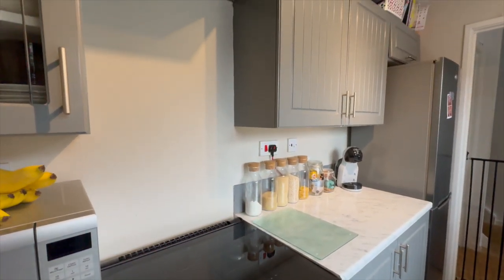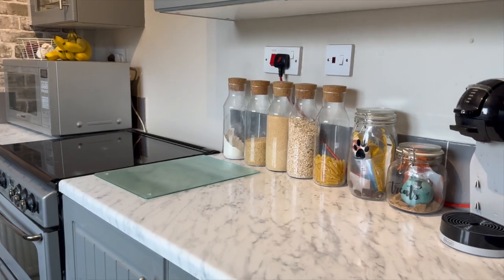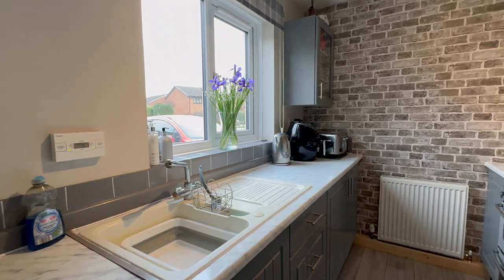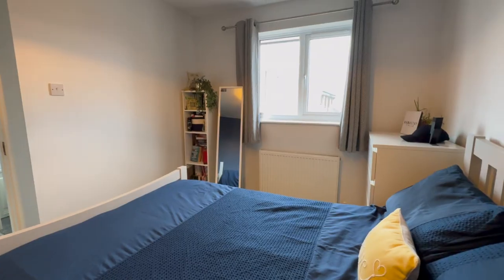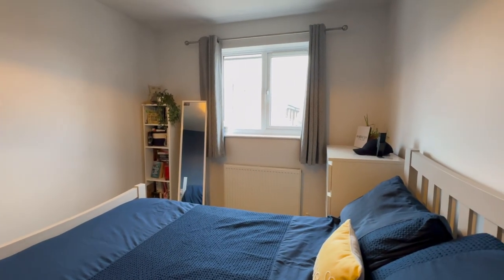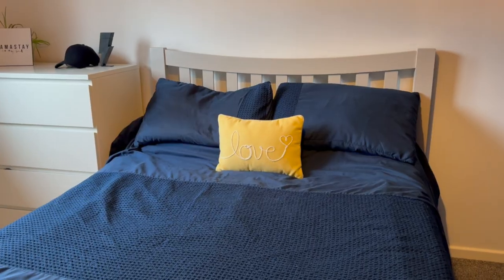Property for Sale - Grampian Way, Long Eaton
About This Property:
Welcome to this charming detached house nestled in the heart of Long Eaton, offering a delightful blend of modern convenience and accessibility to local amenities and great schools. Located in close proximity to the A52, A50, and junction 25 of the M1 motorway, as well as being just a stone's throw away from public transport including busses and trains, this property ensures seamless connectivity.

About EweMove Sales and Lettings:
EweMove Sales & Lettings are a Bespoke Estate & lettings Agency in Nottingham. We have branches in Long Eaton and Attenborough and cover Sawley, Beeston, Stapleford and the surrounding areas. We are a multi-award winning estate agents, and we do things differently - from our 24/7 availability, to our personal, one to one service, our no sale-no fee approach to our Happy Sale Guarantee, we do everything to ensure your property is in great hands with us. It's our aim to become the most trusted estate agent in Nottingham - and our reviews back that up, so don't take our word for it!